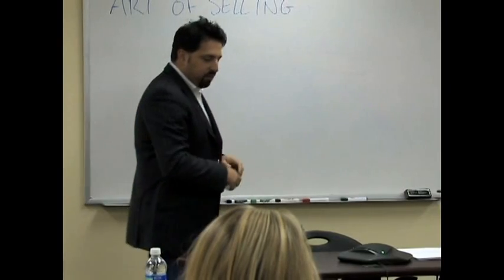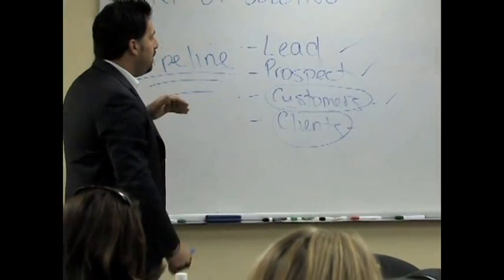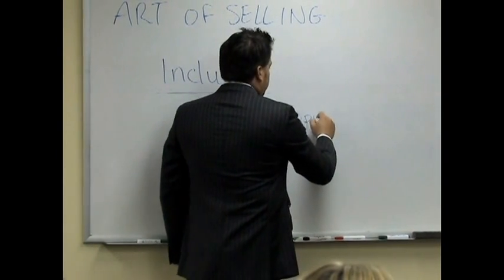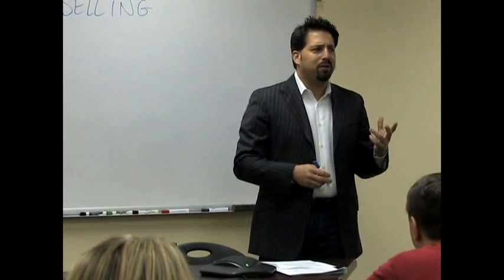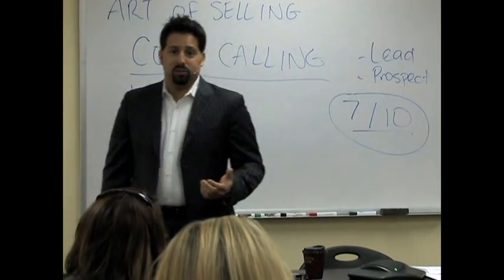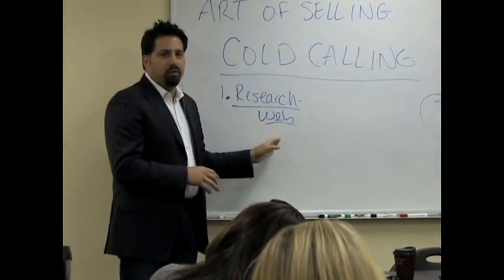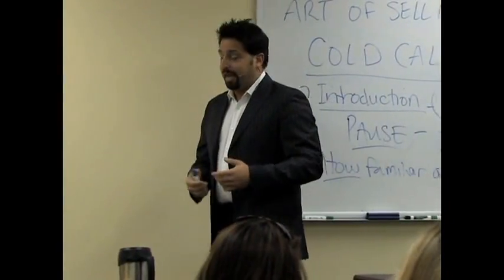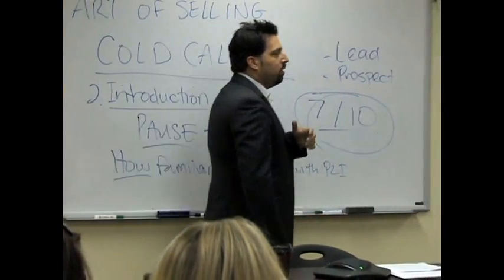PLI Training Video 2